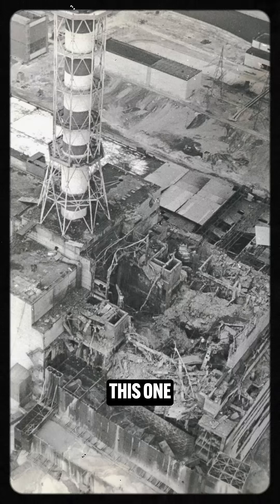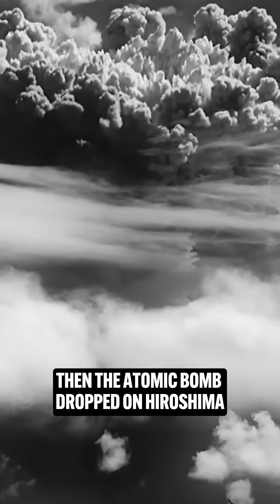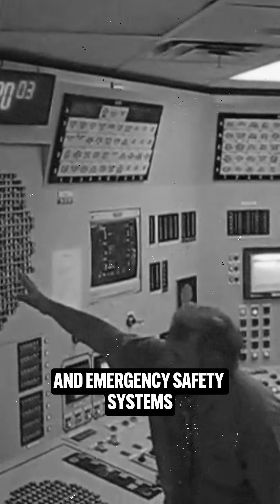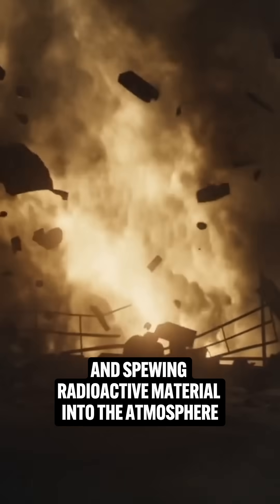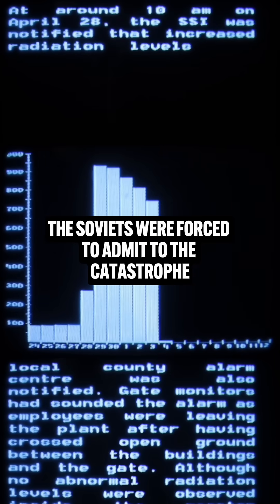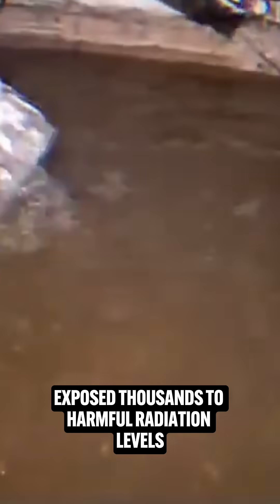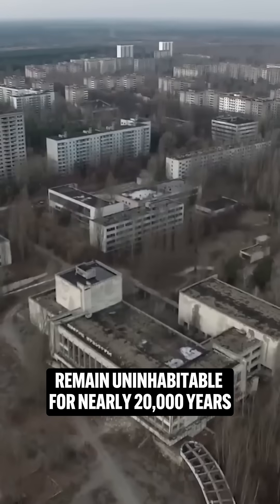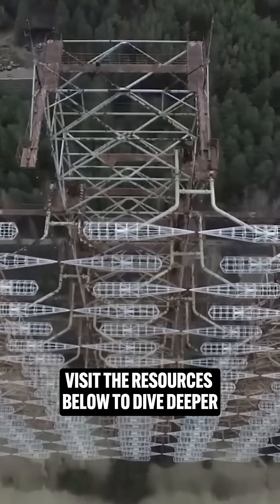The Story of Chernobyl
The 1986 Chernobyl disaster released 400 times the radiation of Hiroshima. A failed safety test caused Reactor 4 to explode, forcing over 100,000 evacuations and leaving areas uninhabitable for thousands of years due to persistent radiation.

Join over 4 million people who read our free daily digest

CREDITS:

Script Writer:
August Moon

Collaborator:
Teddy Burkhardt

Video Editor:
Nick Pane

Voiceover:
August Moon